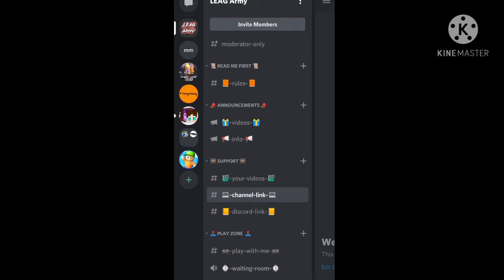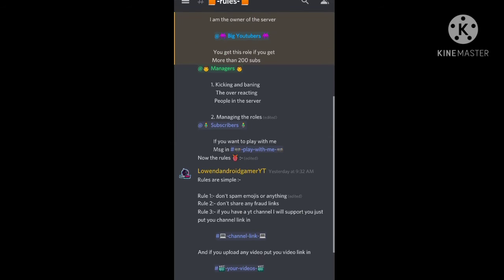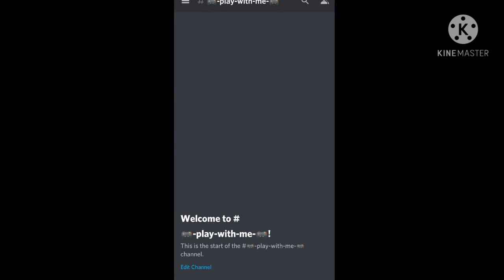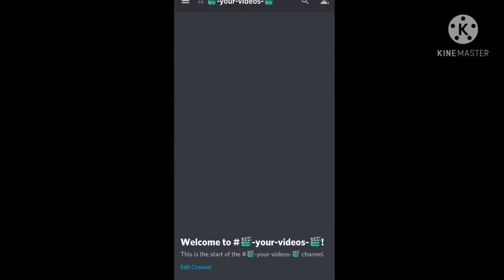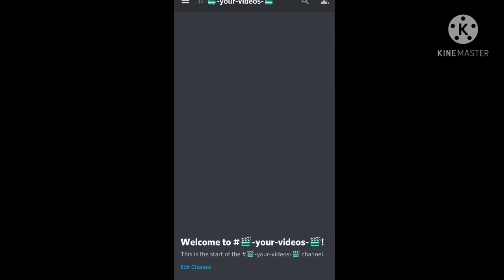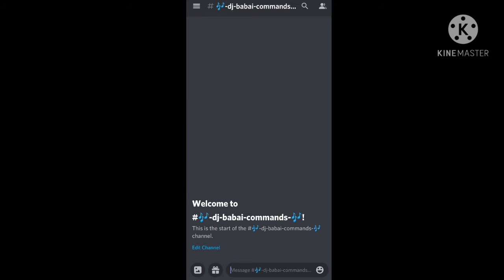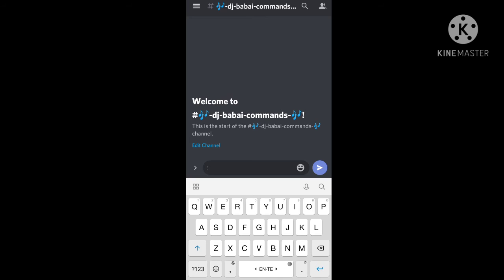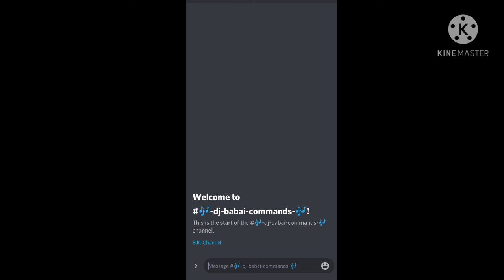how to join our discord server in telugu || low end android gamer